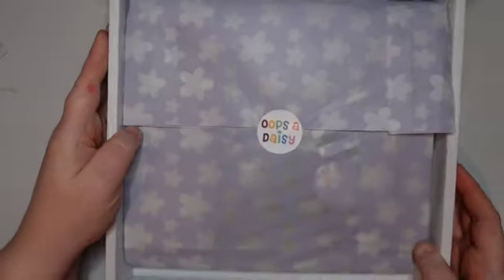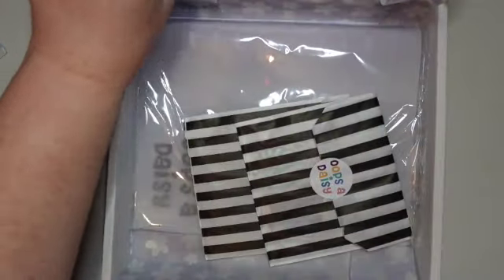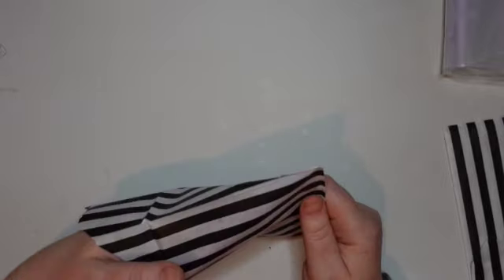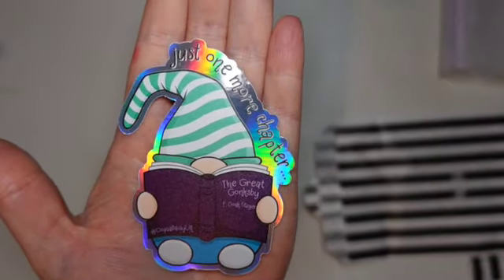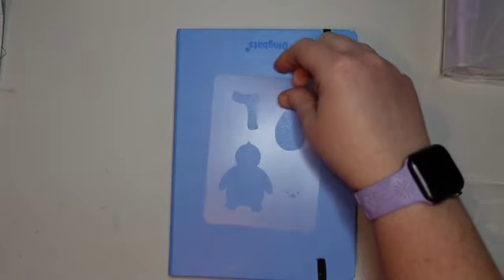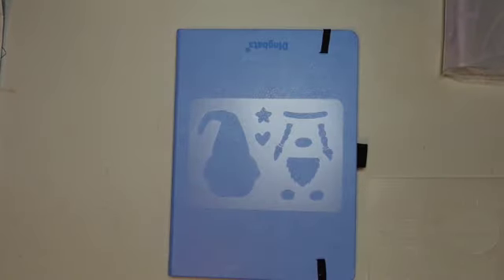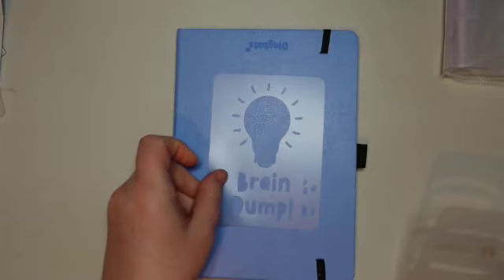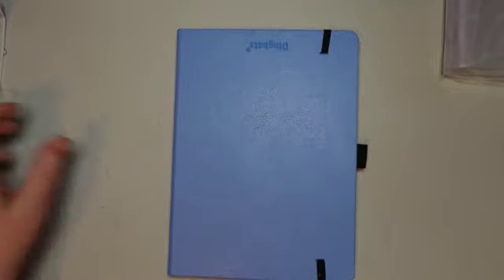Oops a Daisy Haul - May 2024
Come and see what I have brought from Oops a Daisy.

To find links for the items which I brought then please feel free to go onto my website to find out more